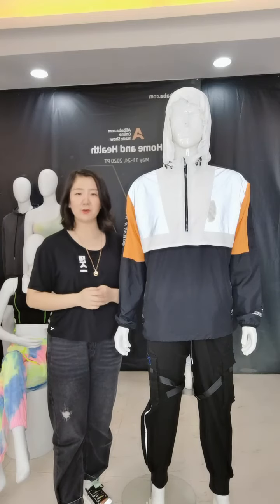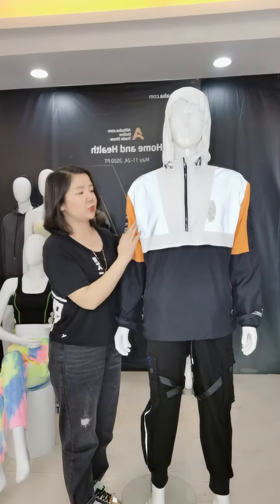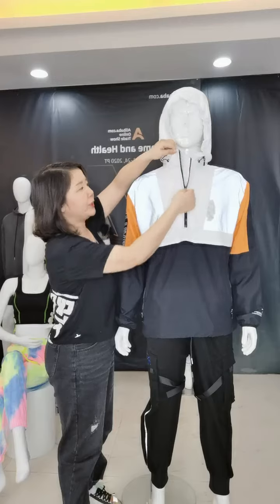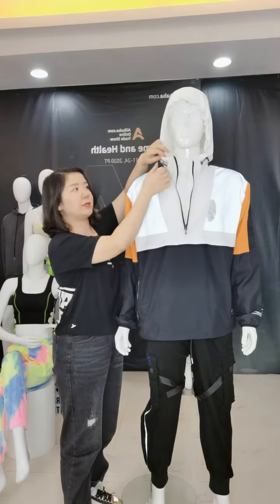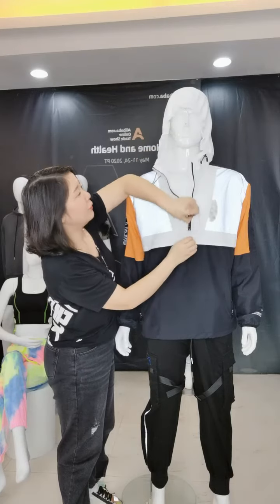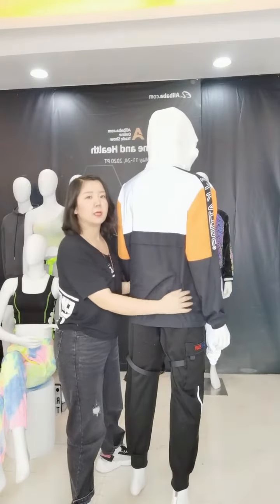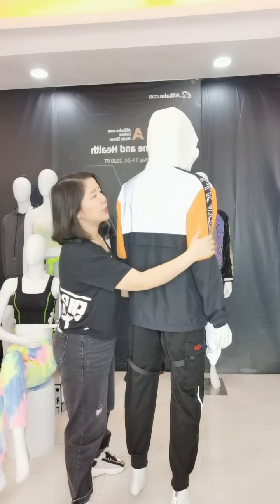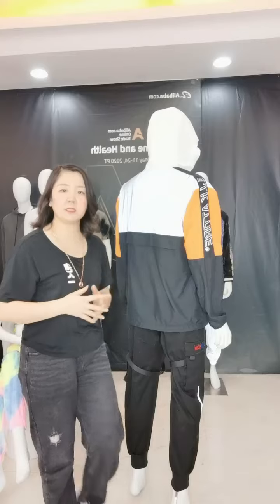New stlye hoodie for men